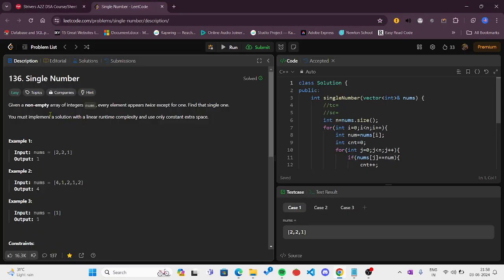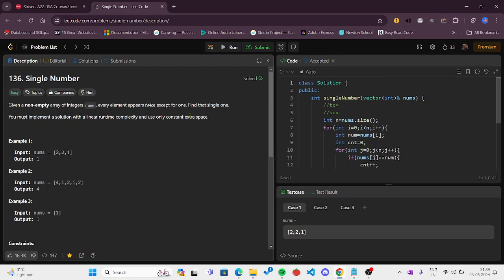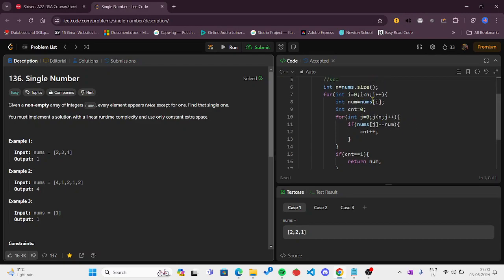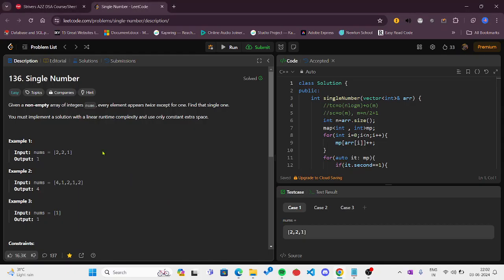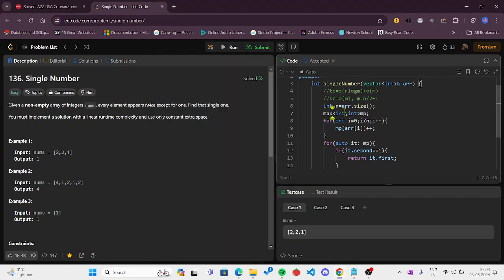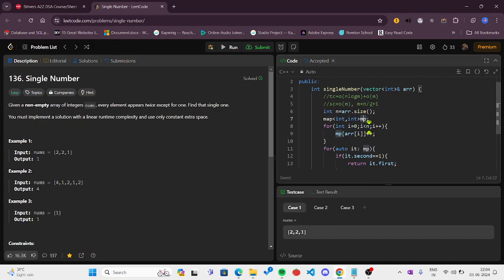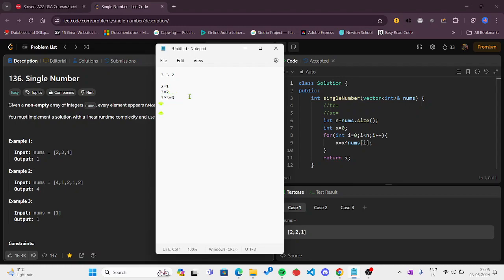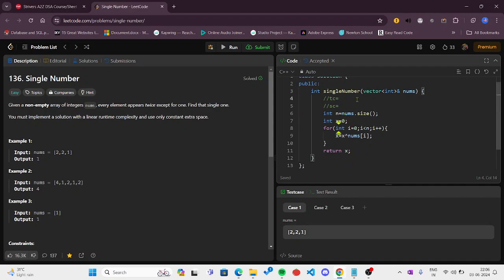Find the number that appears once, and other numbers twice in c++